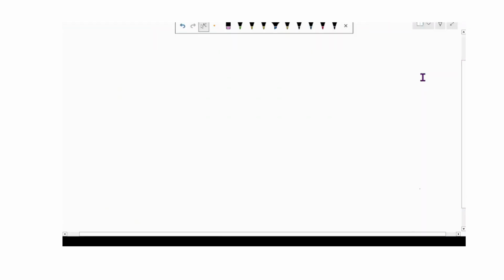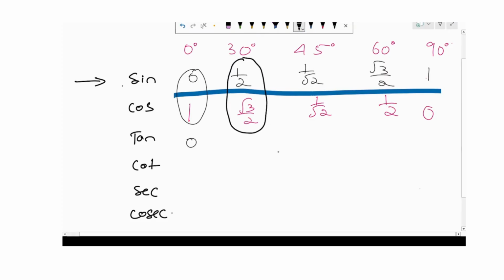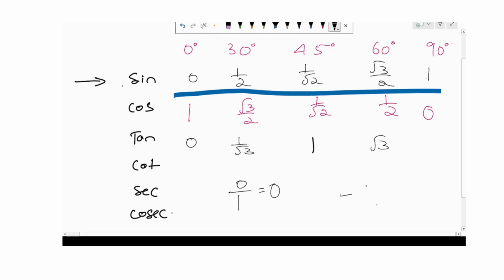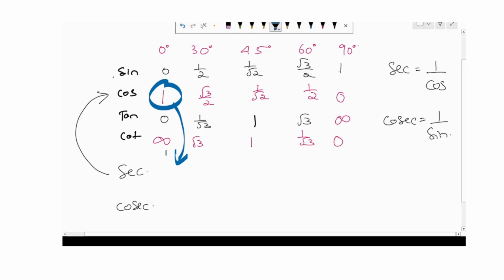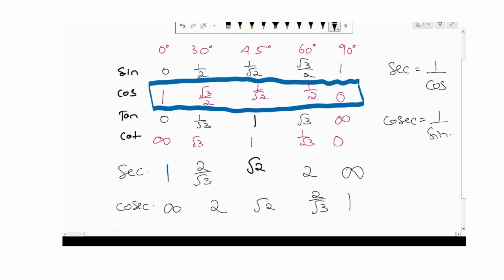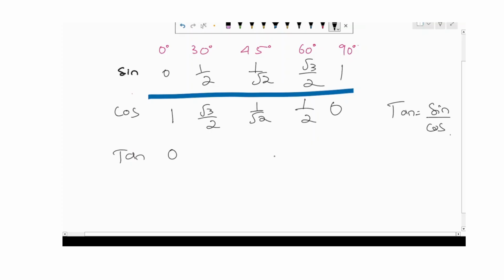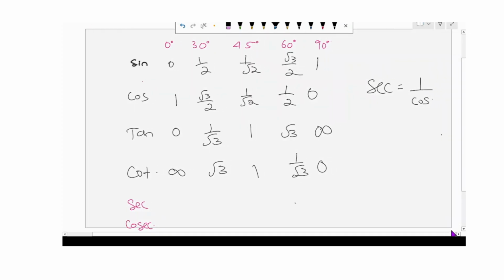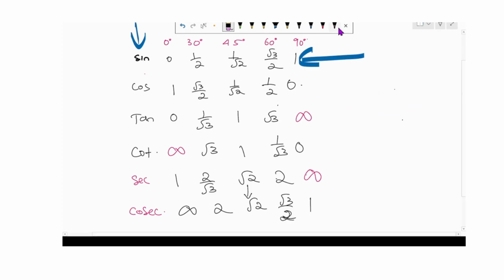Trigonometry Table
Trigonometry values in 10 mins.